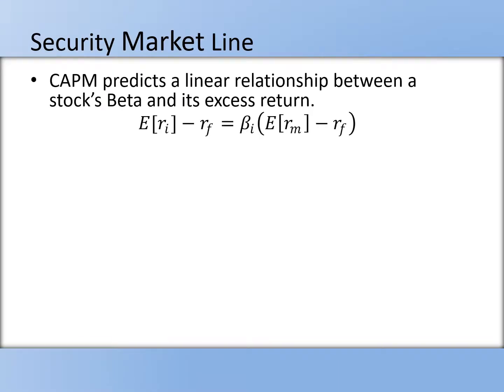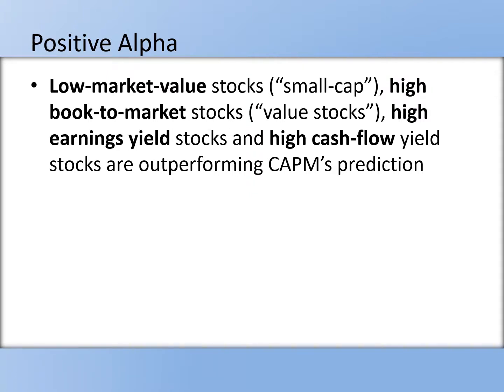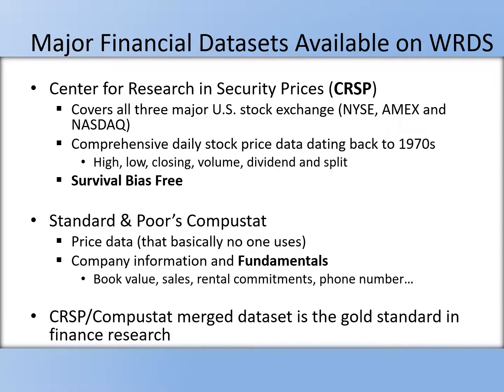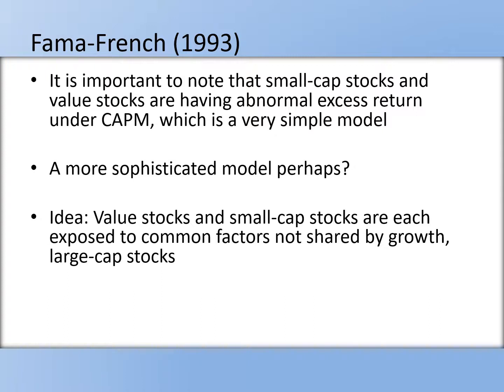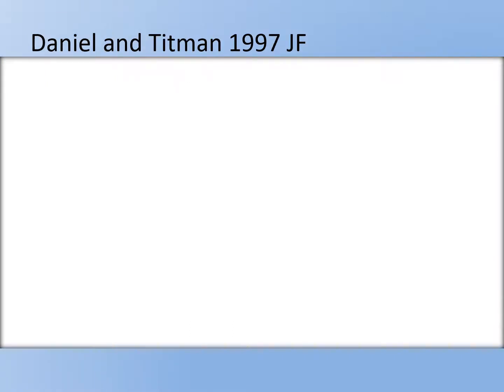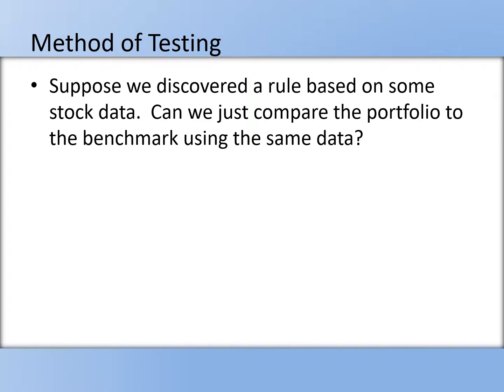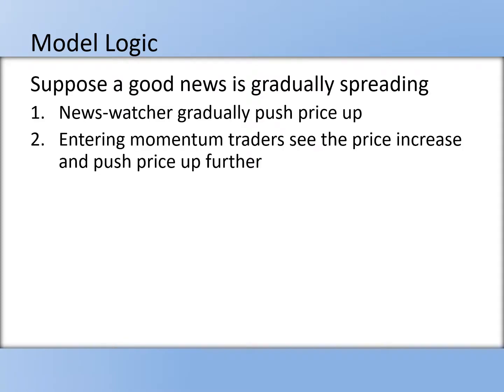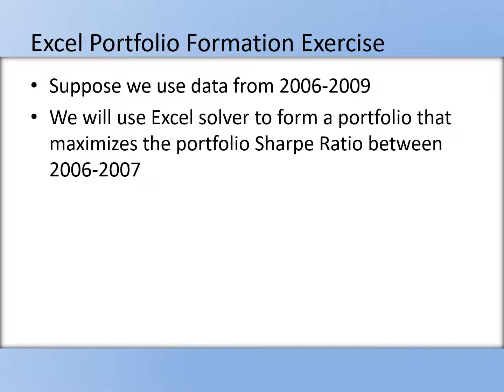3 - CAPM anomalies (2019)